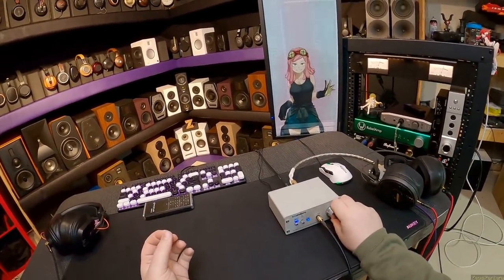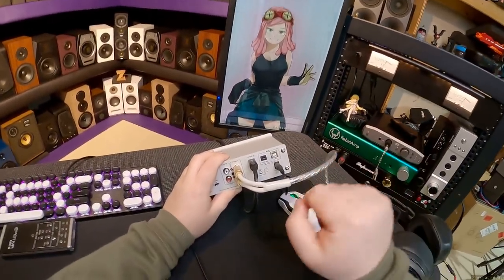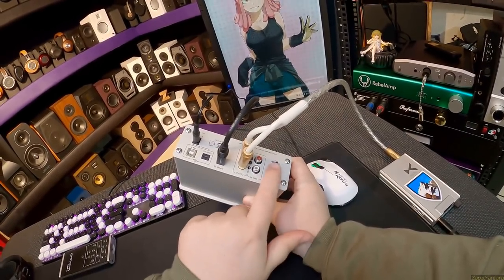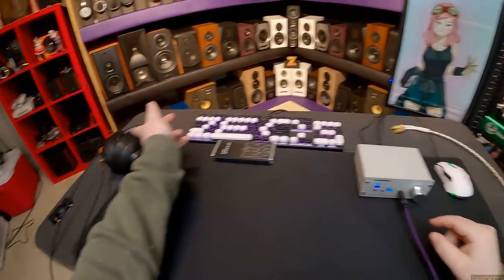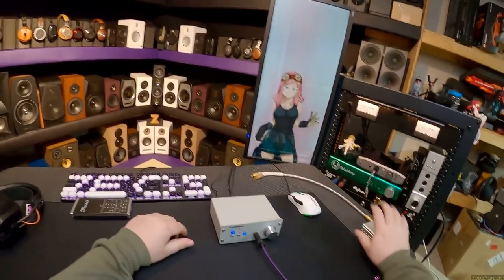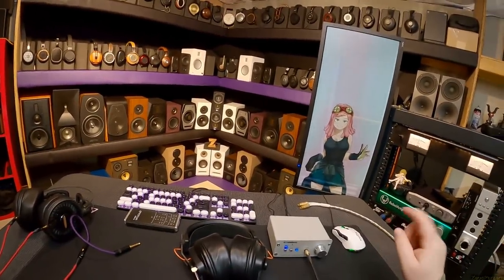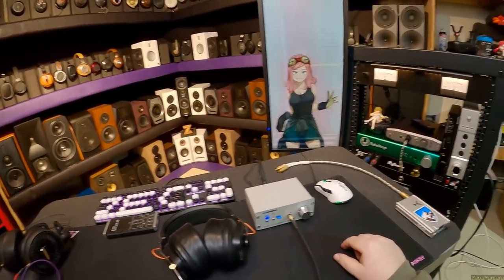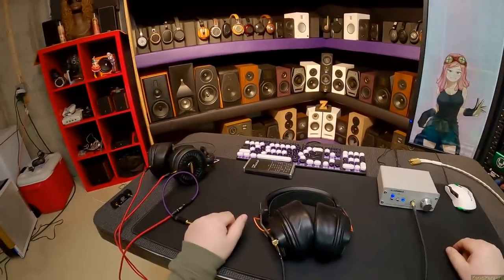Soundavo HP-DAC1 _(Z Reviews)_ Random Amazon Purchase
Soundavo HP-DAC1
ifi Zen Dac
Xduoo XD-05+

FiiO K3

Schiit Fulla 3